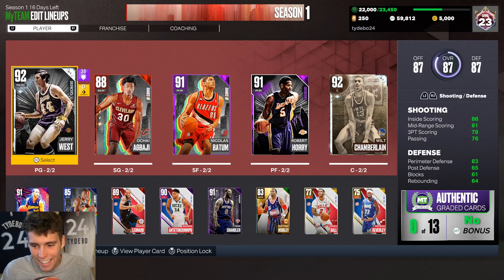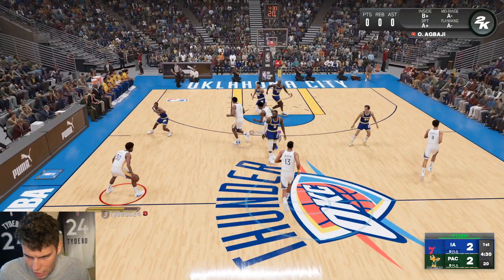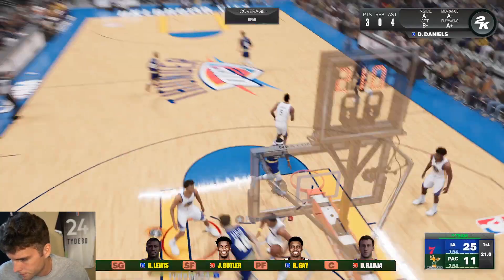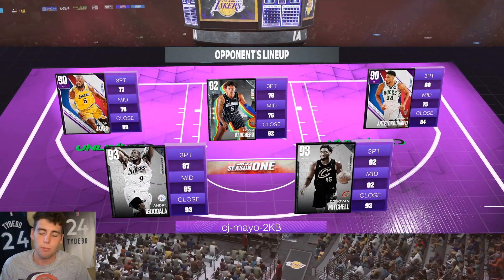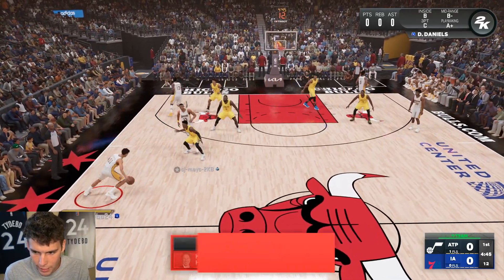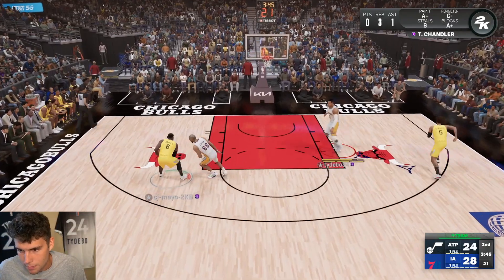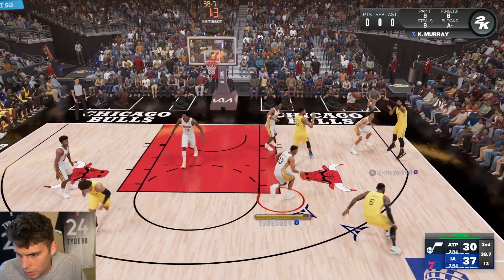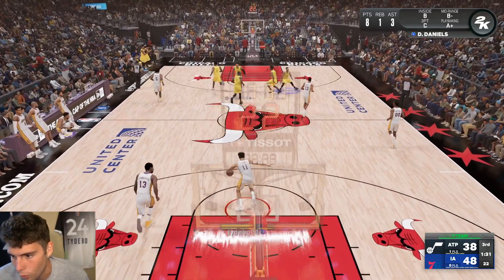NO MONEY SPENT SERIES #26 - ARE WE GRINDING FOR THE FREE DIAMOND ALEX ENGLISH? NBA 2K23 MyTEAM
In this video, we do our 26th episode of our no money spent series. In this series, we try to build the best squad possible without spending any money or VC on the game by using the best budget and best free cards in NBA 2K23 MyTeam. In this episode, we continue our grind in MyTeam Unlimited. We pick up new evos to grind for. New timeless cards were released today in NBA 2K23 MyTeam. These new timeless players include pink diamond Wilt Chamberlain, diamond Wilt Chamberlain, amethyst Wilt Chamberlain, pink diamond Damian Lillard, diamond Dirk Nowitzki, diamond Carmelo Anthony, amethyst Jamal Crawford and amethyst Robert Parish. Free takeover reward diamond Shawn Kemp was also released. NBA 2K23 MyTeam released new shades of cards in NBA 2K23 MyTeam. These shades of packs that contain evos. These new cards include pink diamond Khris Middleton, diamond Jalen Green, amethyst Shaun Livingston, evo diamond Keegan Murray, evo diamond Shaedon Sharpe and evo diamond Dyson Daniels. Free takeover reward diamond Alex English was also released. I hope this helps your no money spent, budget and god squad.